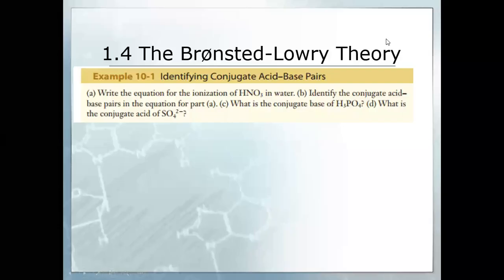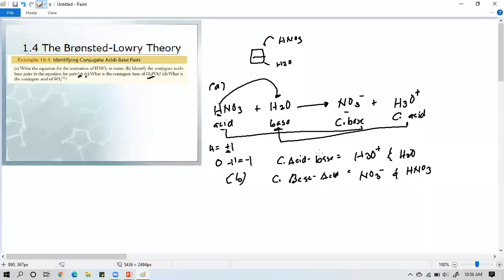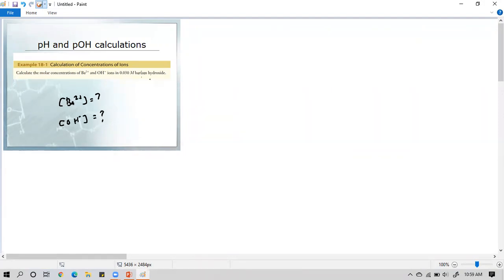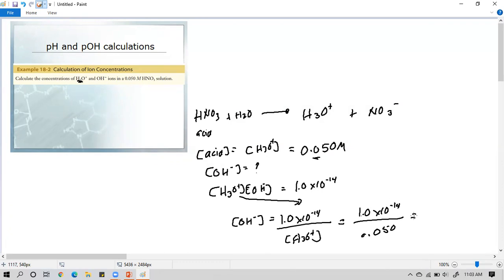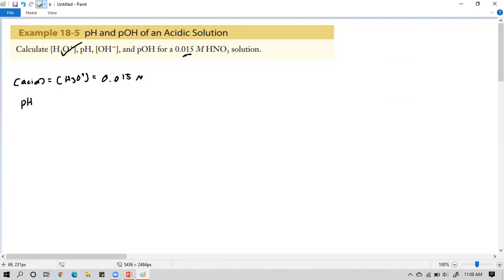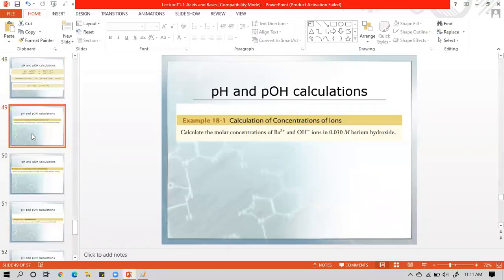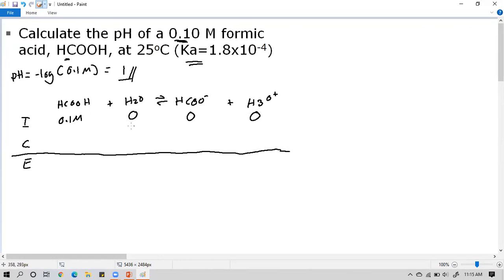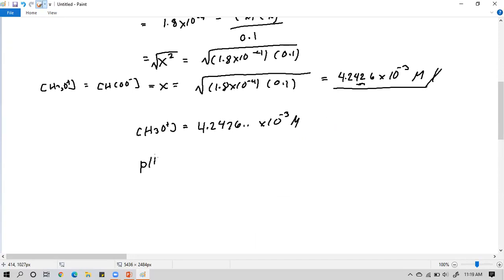Acids, Bases, and Salts (Part 2)